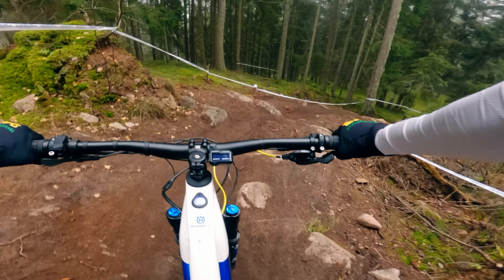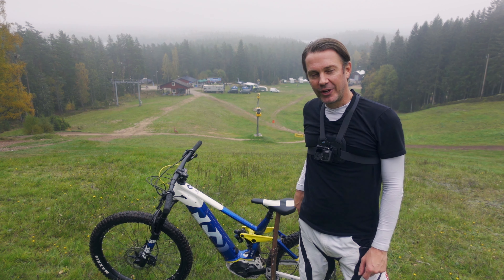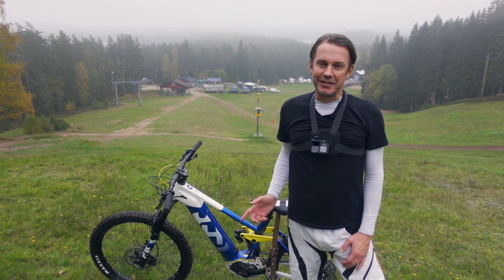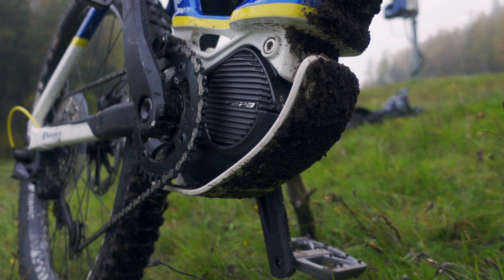2021 Husqvarna HC8 QUICK TEST | Made for enduro!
2021 Husqvarna HC8 QUICK TEST | Made for enduro!

I managed to get my hands on a 2021 Husqvarna HC8 and could ride it in enduro trails used in the Swedish Enduro Cup. A surprisingly capable bike that makes enduro trails easy even for a rider such as myself! More of a first impressions video rather than a full review.

A big thank you to Husqvarna Bicycles for lending me their bike!

For my Nordic viewersI have just started a new eMTB forum to discuss everything around eMTBs (in Swedish).

0:00 Intro
0:40 Some enduro trails
1:25 Details
2:32 A capable bike
2:57 Specs & geometry
3:25 Climbing
3:52 Enduro trails, some fun stuff!